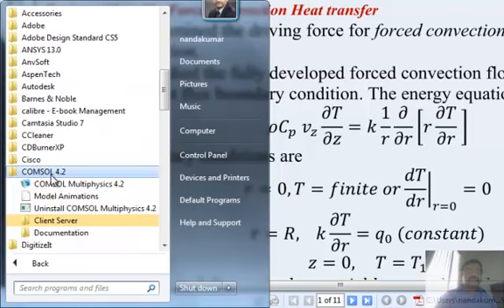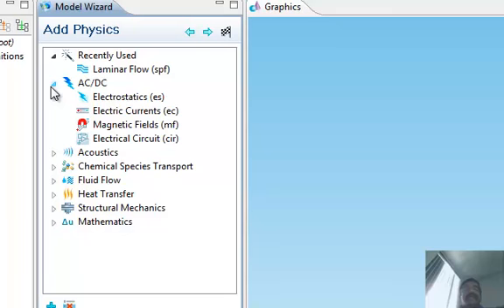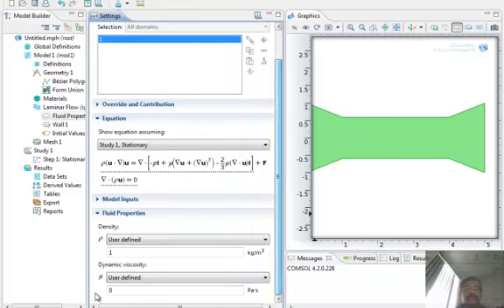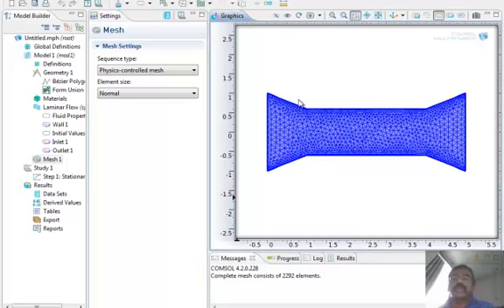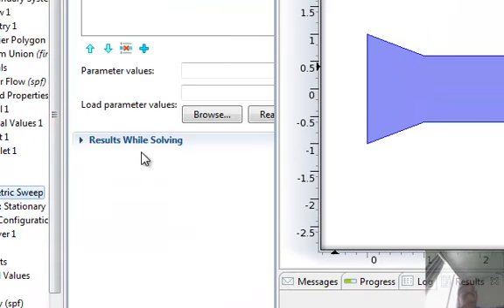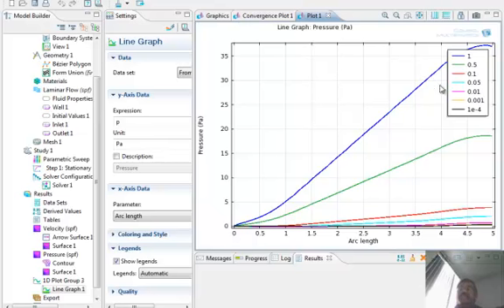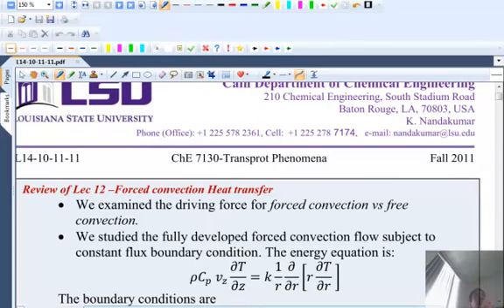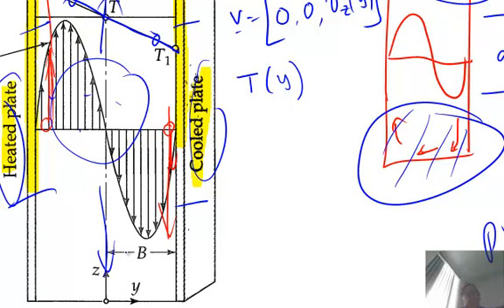ChE 7130-LSU-L14 10 11 11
Introduction to COMSOL